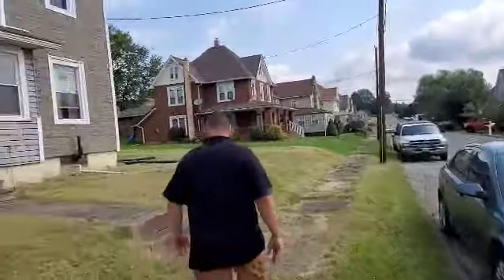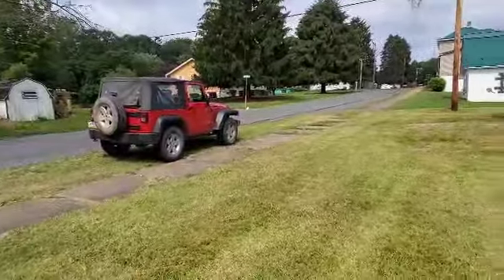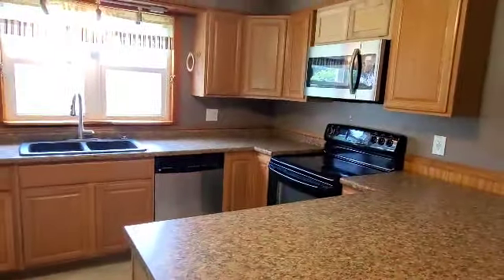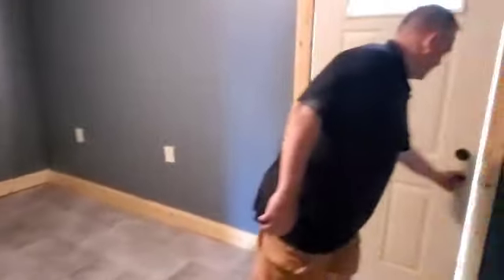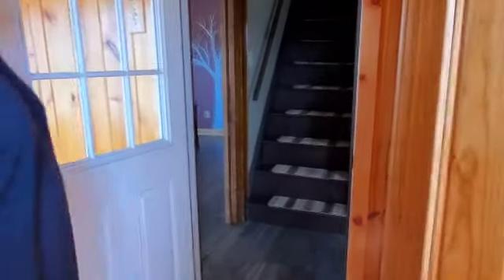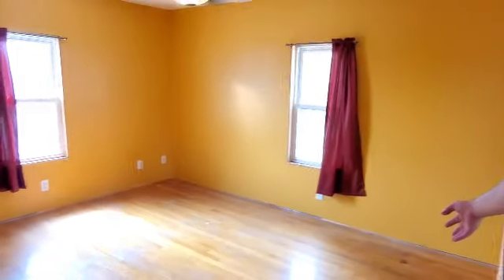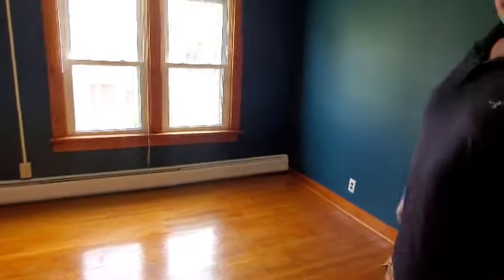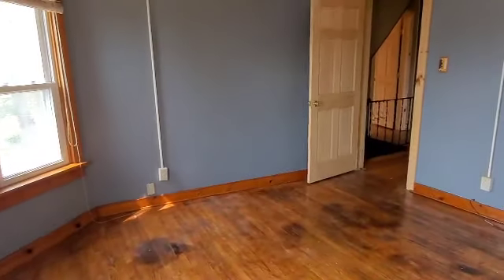424 Fairview St Avis,PA. Bob & Jon Boob the real estate guys. C21 1st Choice Realty 398-0690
Jersey Shore schools, large 3BR home, newer roof, siding, windows, large closet, 1st floor laundry,  spacious kitchen,  garage, patio, big corner lot, near park,

qualifies for low down and low rate govt loans with your good credit.

near rt 220 for commuters